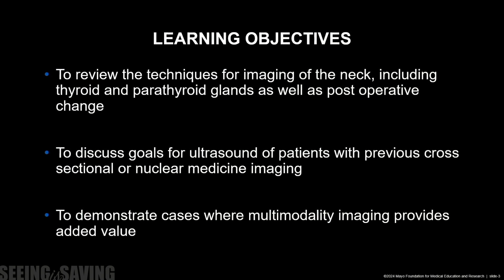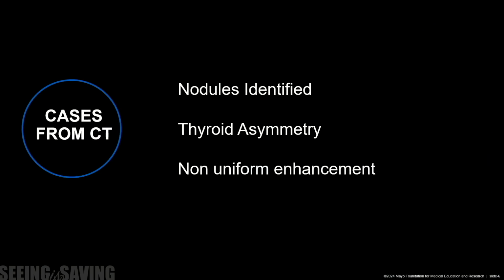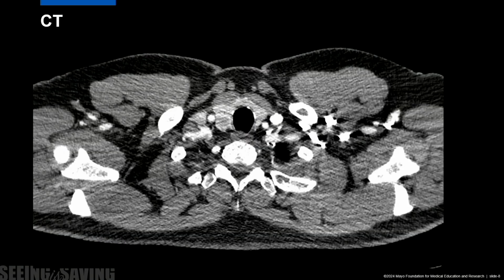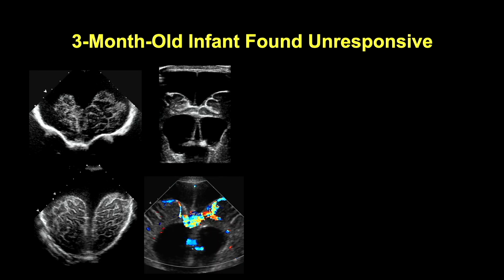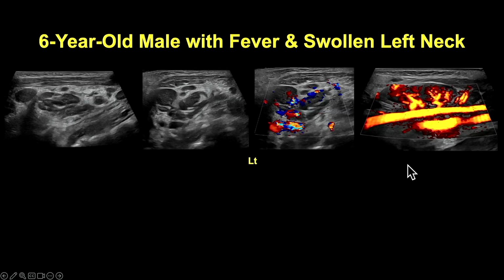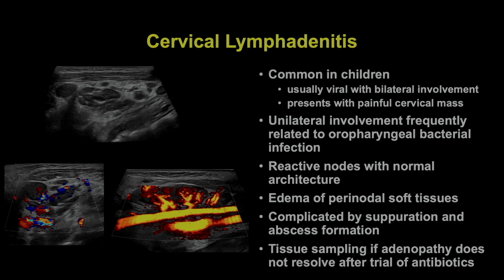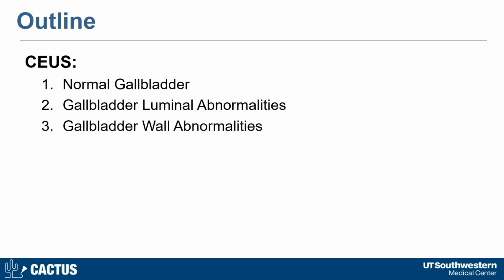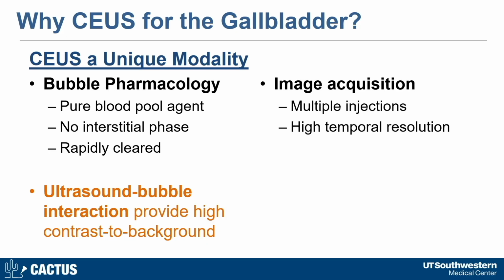SRU Annual Meeting: Connecting Minds • Advancing Ultrasound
Chapters:
0:00 Neck Imaging with Multimodality Correlation - Tara L. Henrichsen, M.D., FSRU
3:21 Pediatric After Hours Emergencies - Harriet Paltiel, M.D., FSRU
6:21 Problem Solving in Gallbladder US with Contrast - David T. Fetzer, M.D., FSRU, FAIUM, FSAR

Continuing Medical Education (CME) - Radiology Lecture Series
SRU Annual Meeting: Connecting Minds • Advancing Ultrasound - A Video CME Teaching Activity

This CME teaching activity is structured to provide cutting edge teaching and case-based learning on a wide range of topics encountered in most Ultrasound practices.  It addresses both fundamental and advanced techniques, including practical tips on image optimization and interpretation as well as guidance on how to integrate advanced applications such as contrast-enhanced ultrasound and elastography and updated ultrasound reporting systems into your practice. Dedicated sessions in the following areas: Head & Neck, GYN, OB, Vascular, MSK, GI, GU, and Pediatrics. Additionally, a forward-looking plenary session, a dynamic rapid-fire case review session, and a session dedicated to challenging and enriching non-interpretive topics will round out the program.

TARGET AUDIENCE
This CME activity is designed to educate radiologists, radiology fellows, radiology residents, scientists engaged in the advancement of ultrasound, and sonographers. It should also be of benefit to those physicians who order sonographic studies.

Daniel A. Adamo, M.D.

Ronald Adler, M.D.

Cameron Adler, M.D.

Senior Associate Consultant, Radiology

Naiim Ali, M.D.

Sandra J. Allison, M.D., FACR, FSRU, FAIUM

Mike Averkiou, Ph.D.

Richard G. Barr, M.D., Ph.D., FACR, FSRU

Hernan Bello, M.D.

Carol B. Benson, M.D., FSRU, FACR, FAIUM

Renee Betit Fitzgerald, RDMS

David P. Burrowes, M.D., FRCPC, FSRU

Melanie P. Caserta, M.D., FSRU

Hailey H. Choi, M.D., FSRU

Mary Jennings Clingan, M.D.

Radiology Residency Program Director

Nirvikar (Nirvi) Dahiya, M.D., FSRU, FACR, FAIUM

Adrian Dawkins, M.D., MBA, FSRU, FSAR

Manjiri K. Dighe, M.D., FSRU

Peter M. Doubilet, M.D., Ph.D., FSRU

Theodore J. Dubinsky, M.D., FACR, FSRU, FSAR, FAIUM

Yoshimi Endo, M.D., FSRU

Ghaneh Fananapazir, M.D., FSRU, FSAR, FSABI

David T. Fetzer, M.D., FSRU

Mary C. Frates, M.D., FSRU, FACR

Christopher Fung, M.D., FRCPC, FSRU

Helena Gabriel, M.D., FACR, FSRU

Brendon Graeber, M.D.

April Griffith, M.D.

Gowthaman Gunabushanam, M.D., FSRU

Tara L. Henrichsen, M.D., FSRU

Gina Hesley, M.D.

Mark Hoegger, M.D.

Mindy M. Horrow, M.D., FACR, FSRU, FAIUM

Minh-Huy Huynh, M.D.

Misun Hwang, M.D.

Jon A. Jacobson, M.D., FACR, FSRU

Marcia C. Javitt, M.D., FACR, FSRU, FSAR

Jill A. Jones, M.D., FSRU

Gayatri Joshi, M.D., FAIUM

Aya Kamaya, M.D., FSRU

Anne Kennedy, MBChB, BAO, FSRU

Daniel Kowal, M.D., RMSK

Joseph R. Leach, M.D., Ph.D.

Mark Lockhart, M.D., FSRU

Andrej Lyshchik, M.D., Ph.D., FSRU, FAIUM

David Mellville, M.D.

Arnold Carlson Merrow, Jr., M.D., FAAP

William D. Middleton, M.D., FACR, FSRU

Harriet Paltiel, M.D., FSRU

Maitray D. Patel, M.D., FSRU

Neel Patel, M.D.

John S. Pellerito, M.D., FACR, FAIUM, FSRU

Robert Petrocelli, M.D.

Catherine H. Phillips, M.D., FSRU

Ann E. Podrasky, M.D., FSRU, FAIUM

Theodora A. Potretzke, M.D., FSRU

Preethi Raghu, M.D.

Margarita Revzin, M.D., MS, FAIUM, FSRU

Michelle L. Robbin, M.D., MS, FACR, FSRU, FAIUM

Shuchi K. Rodgers, M.D., FSRU

Ivan M. Rosado-Mendez, MSc, Ph.D.

Mara Y. Roth, M.D.

Jonathan Samet, M.D.

John Schmitz, M.D.

Roya Sohaey, M.D., FSRU

Judy H. Squires, M.D., FSRU

Lori M. Strachowski, M.D., FSRU

Benjamin S. Strnad, M.D.

Cole Thompson, M.D.

Justin R. Tse, M.D.

Jeffrey J. Tutman, M.D.

Kanupriya Vijay, M.D., FSRU

Jason M. Wagner, M.D., FSRU

Peter Wang, M.D.

Terri Williams-Weekes, M.D.

Stephanie R. Wilson, M.D., FRCPC, FSRU, FSAR

Scott Young, M.D., FSRU

Eugenio Zalaquett, M.D., MSC, MHA